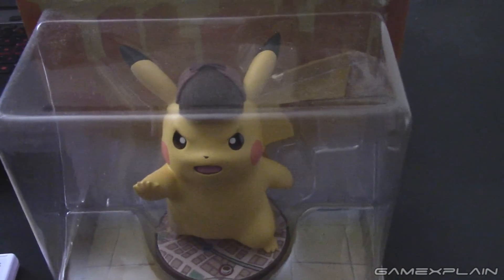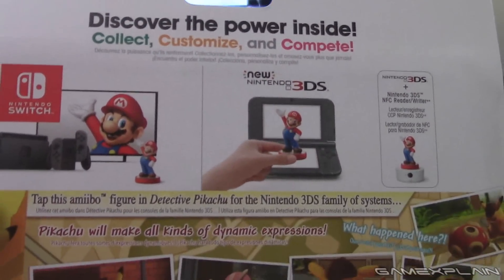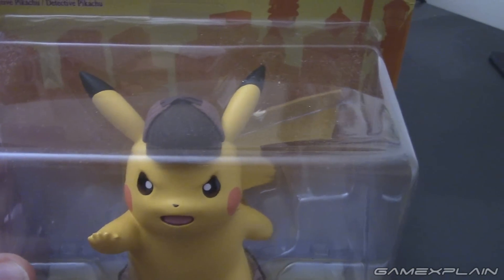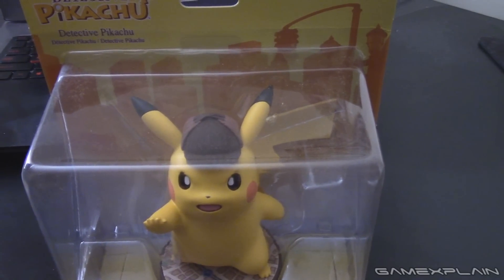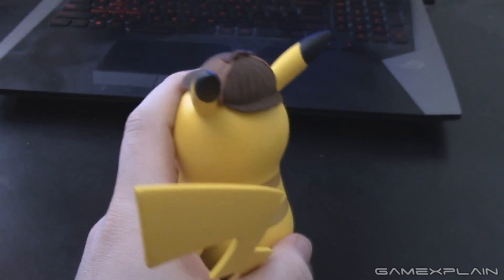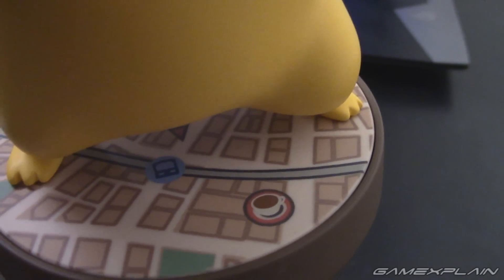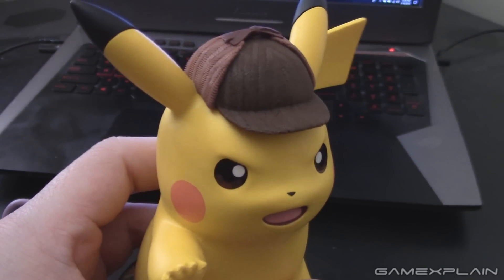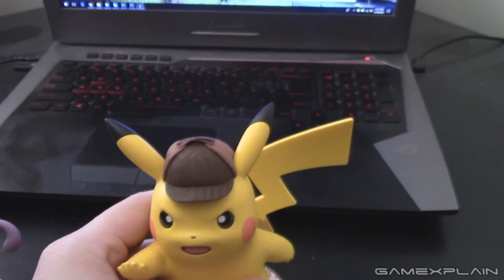Detective Pikachu amiibo UNBOXING! It's Gigantic!!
Along with our review copy of Detective Pikachu, Nintendo sent us the new amiibo! And it's huge! We unbox the giant amiibo to show off the size and detail!

Follow GameXplain!